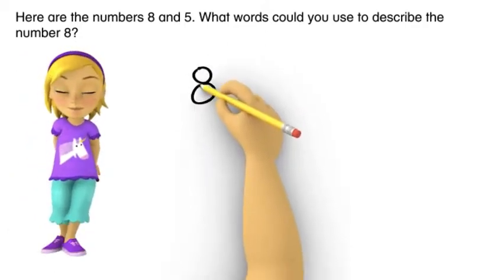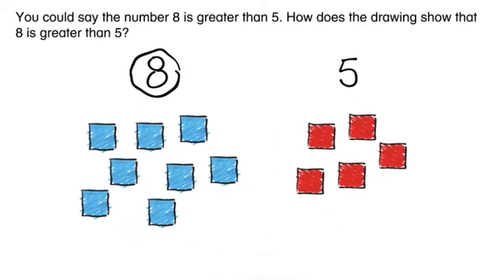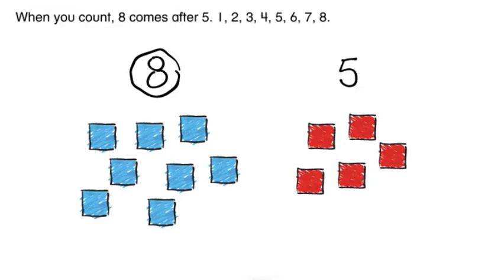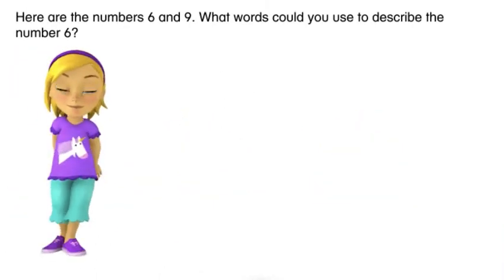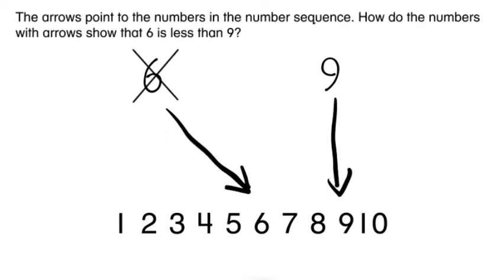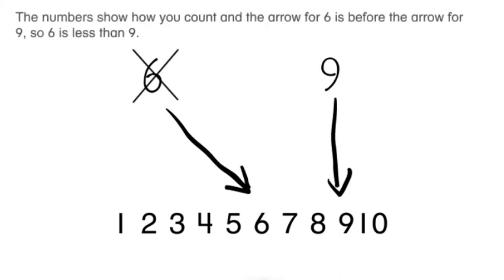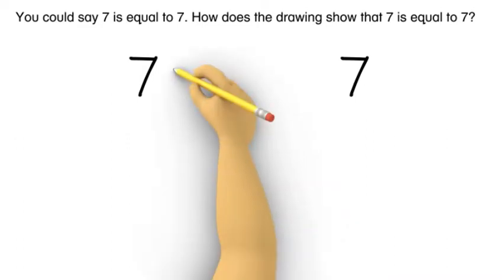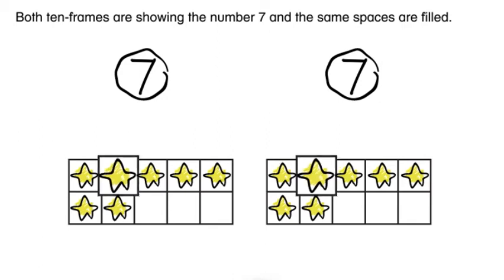Math Envision English Lesson 4-4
Compare Numbers to 10.